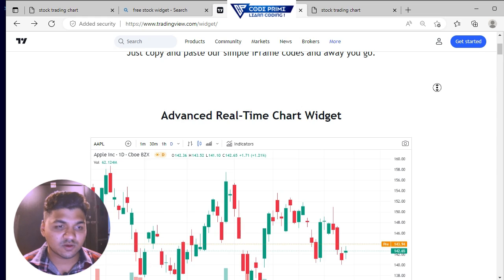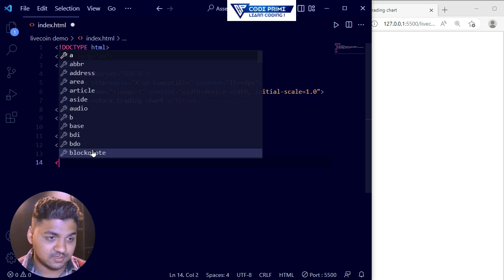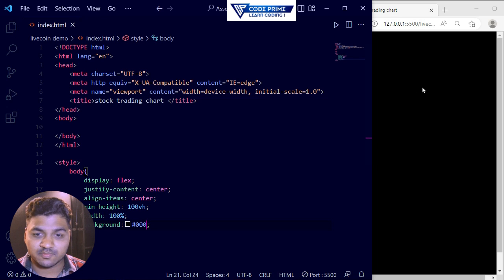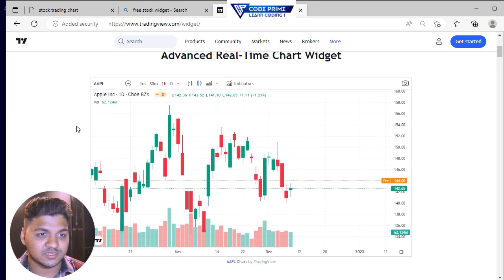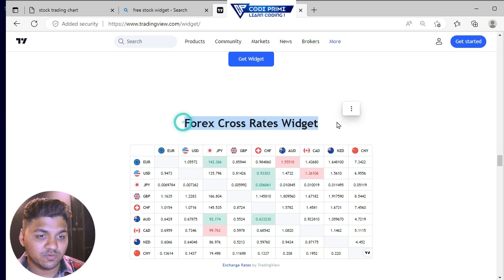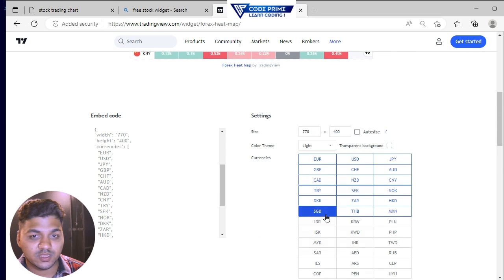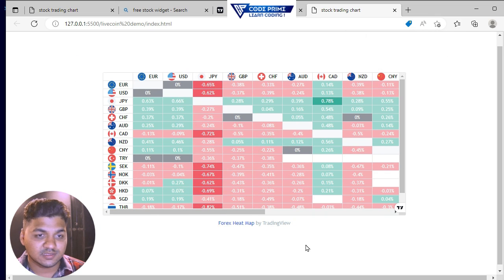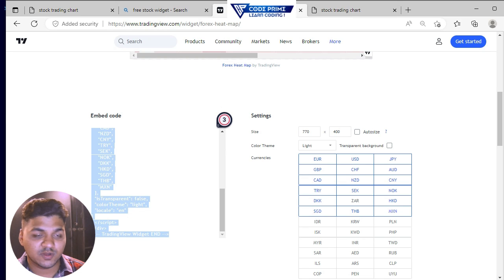How to show stock market trading chart in website/application | With practical demo | CodePrime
In This Javascript Tutorial series video,you are going to learn , How to show stock market trading chart in a website/application | With practical demo | CodePrime

OUR FREE TUTORIAL COURSES